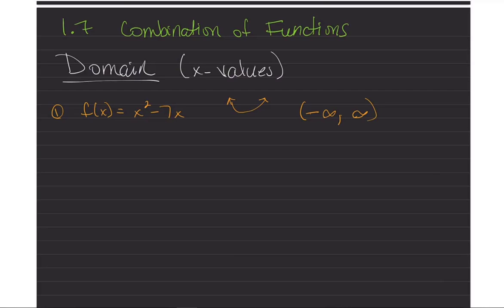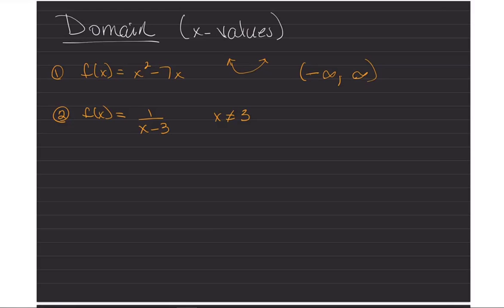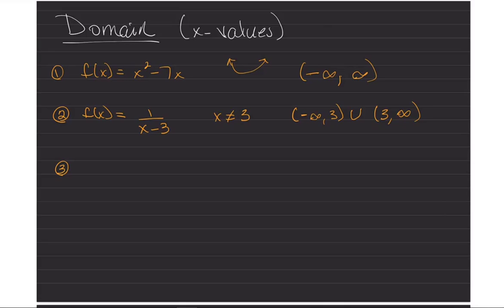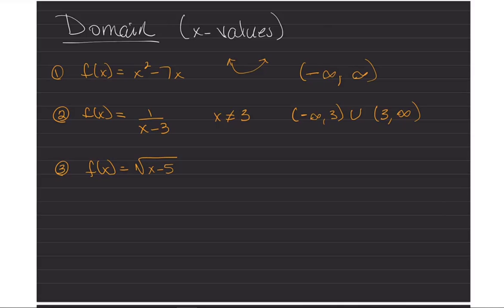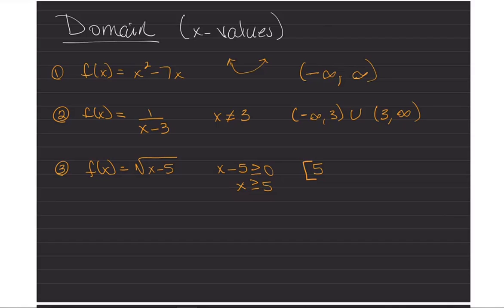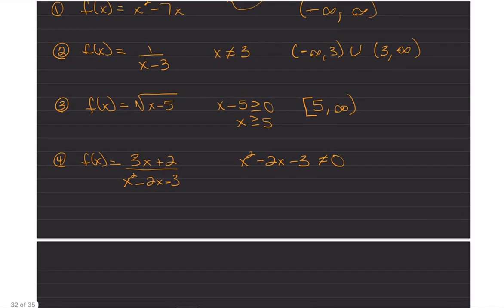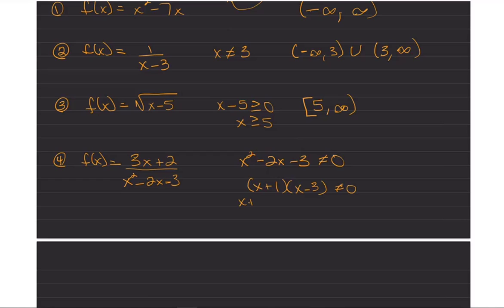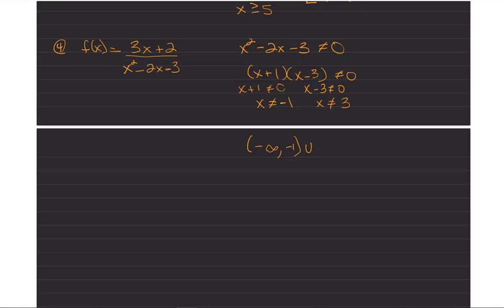1.7a Combinations/ Composite Functions